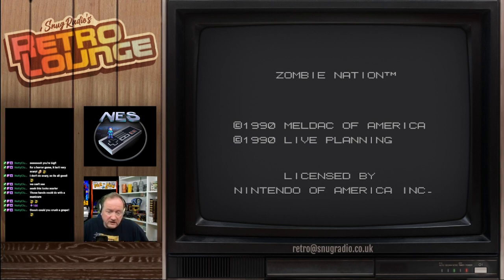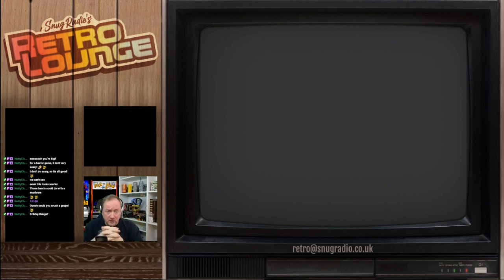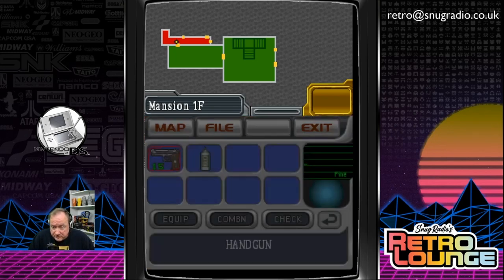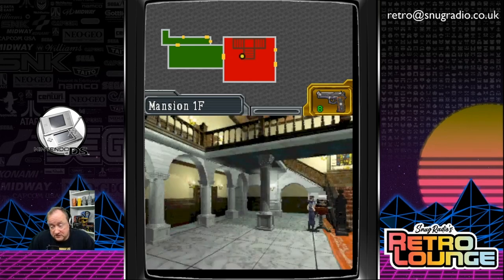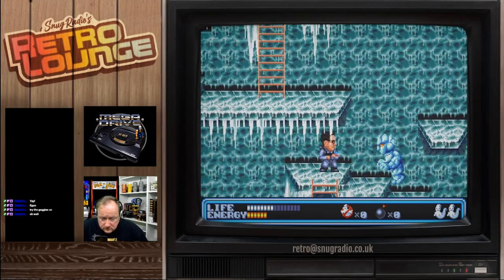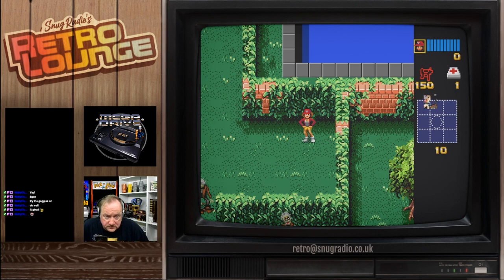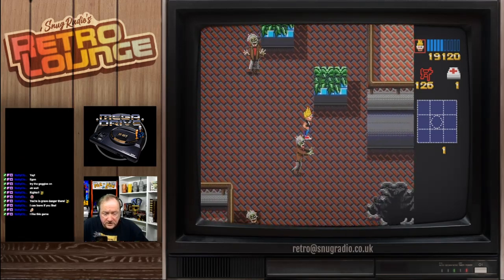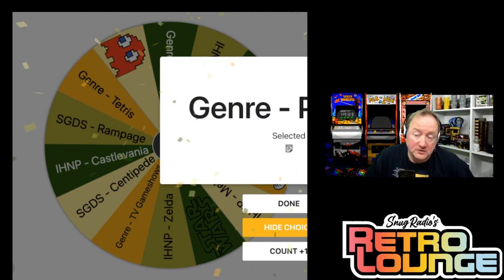Snugradio's Retro Lounge - Episode 11 - Lets Play Horror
Welcome to Episode 11 of Snugradio’s Retro Lounge.  This time I look at a handful of games in the horror genre.

Atari VCS (2600)
Texas Chainsaw Massacre

NES
A Nightmare On Elm Street
Samurai Zombie Nation

Nintendo DS
Resident Evil : Deadly Silence

Megadrive / Genesis
Ghostbusters
Zombies Ate My Neighbours

Amazon Wishlist

Equipment

Streamdeck XL

8bitDo SN30Pro

Logitech Brio

Games Icons:
Anarkhya over on Deviant Art